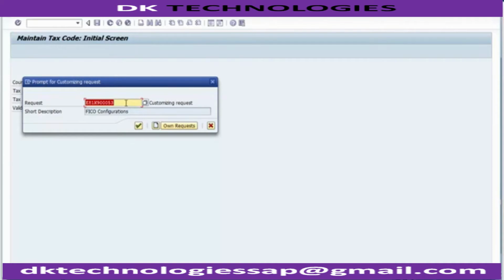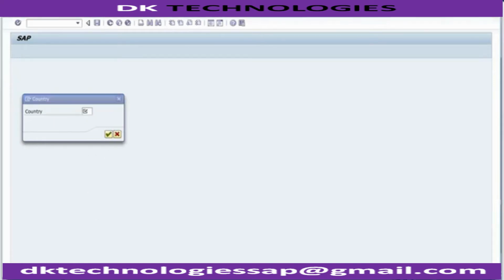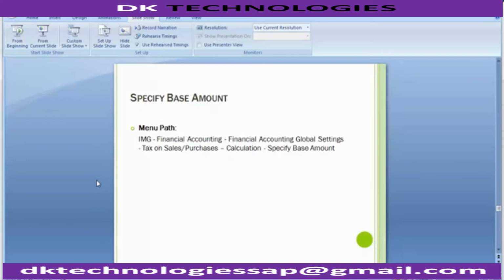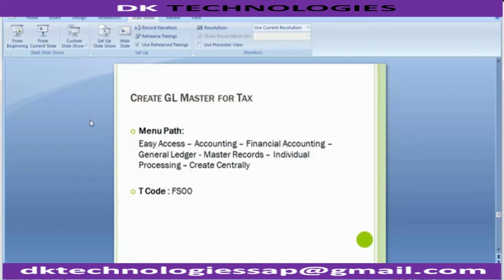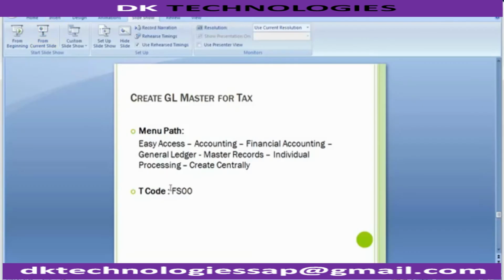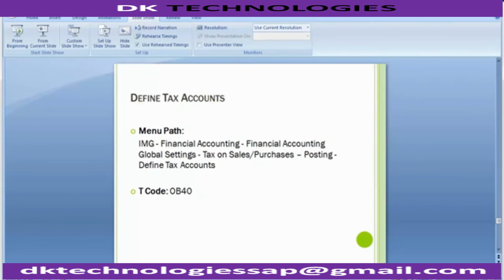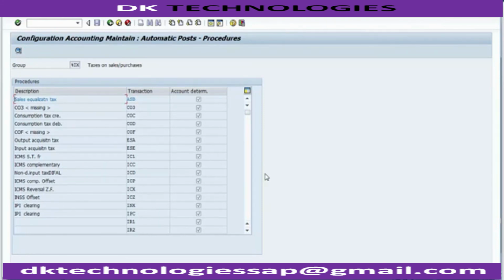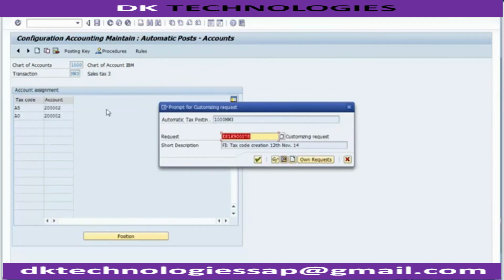How to Configure Tax on Sale Purchase - Fico | Finance Management in Sap | DK TECHNOLOGIES